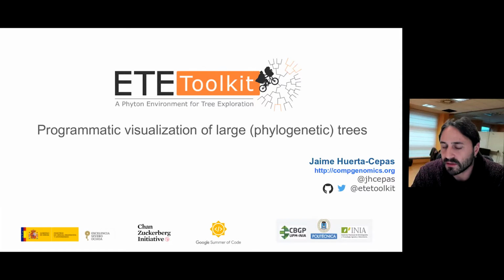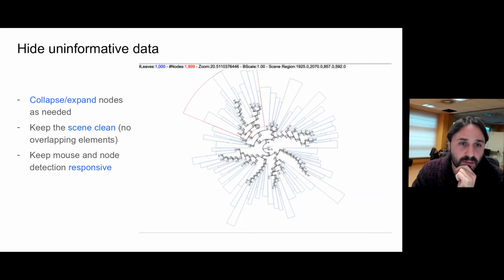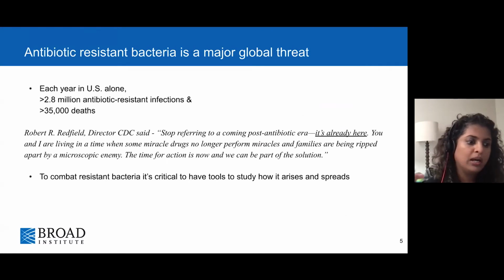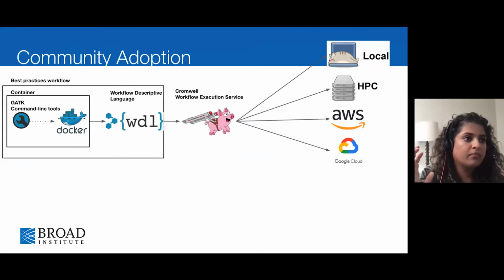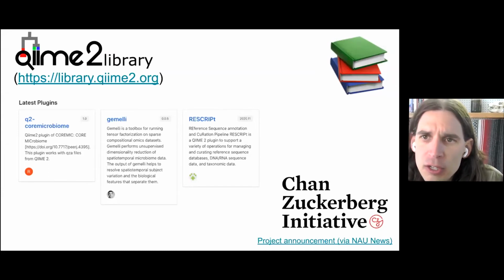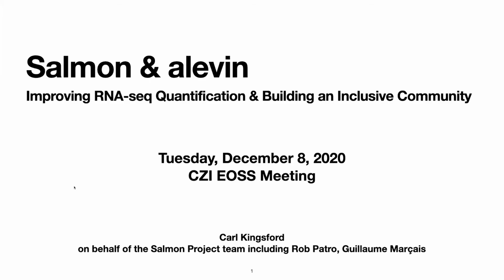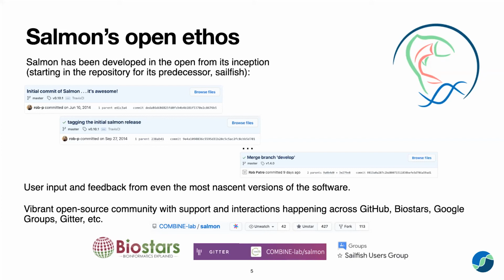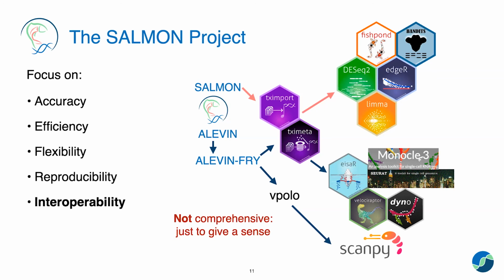Day 1 demos: Genomics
Project presentations and demonstrations of EOSS grantees

Genomics:
0:00 - ETE Toolkit
18:05 - GATK for Bacteria
36:49 - QIIME 2
56:27 - Salmon